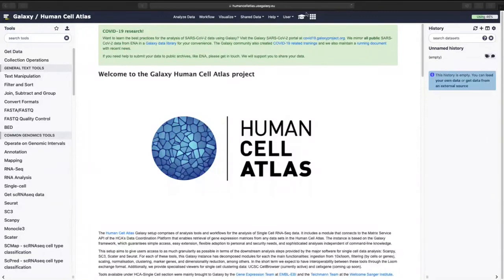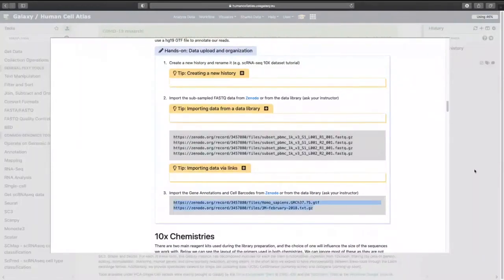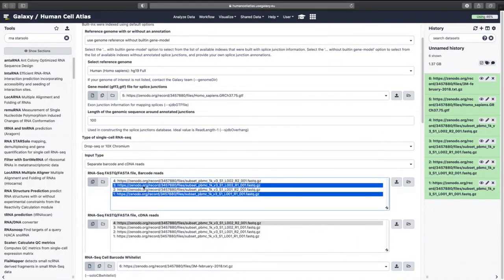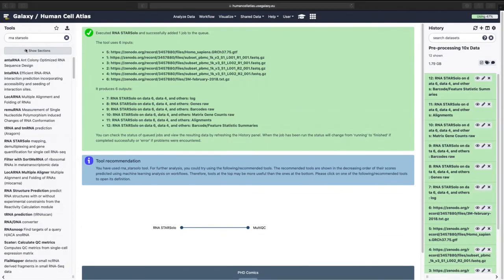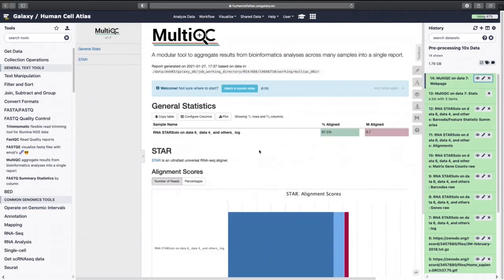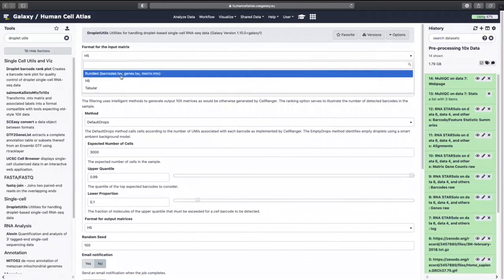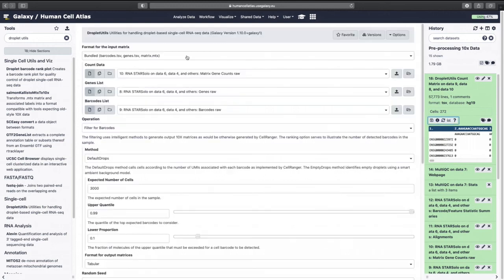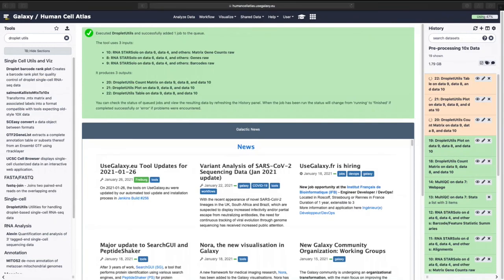GTN Training - Transcriptomics - Pre-processing of 10x single cell RNAseq data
Speaker: Wendi Bacon

Captions: Alireza Khanteymoori